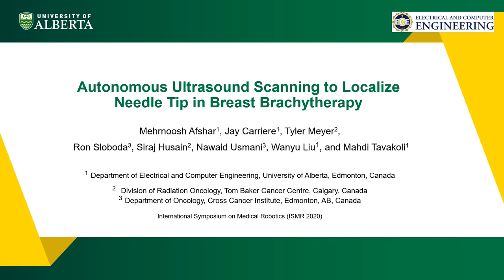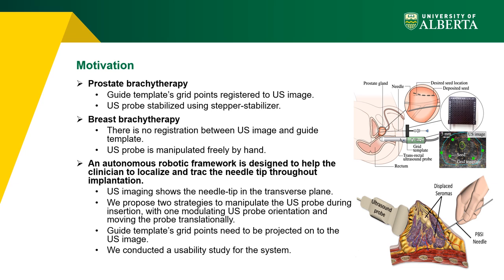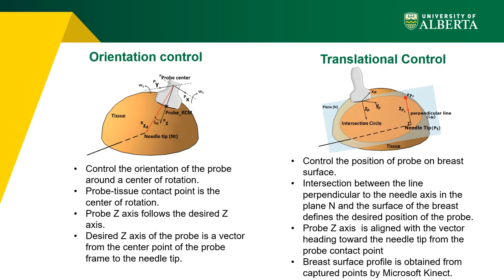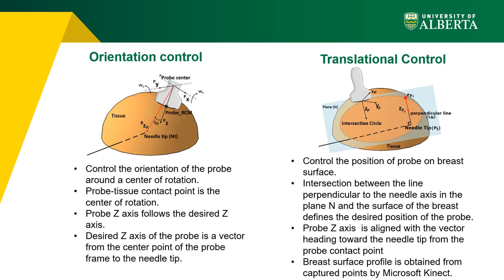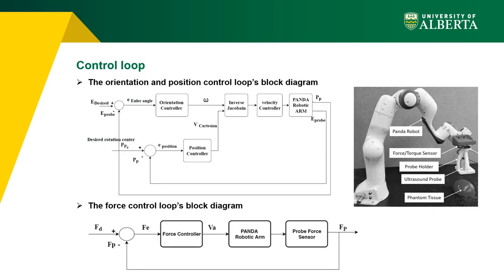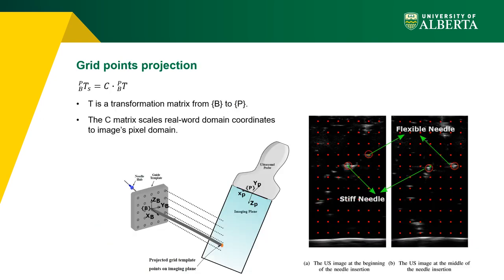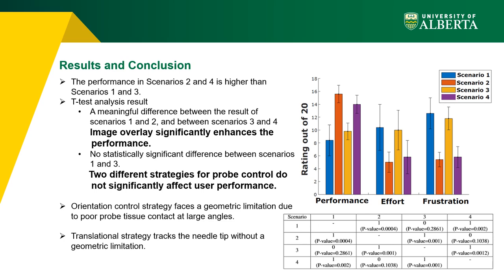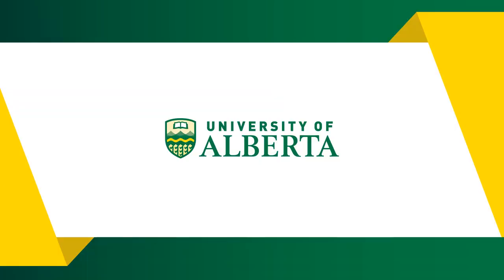Autonomous Ultrasound Scanning to Localize Needle Tip in Breast Brachytherapy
Presentation of

Mehrnoosh Afshar, Jay Carriere, Tyler Meyer, Ronald Sloboda, Husain Siraj, Nawaid Usmani, Wanyu Liu, Mahdi Tavakoli,  Autonomous Ultrasound Scanning to Localize Needle Tip in Breast Brachytherapy, International Symposium on Medical Robotics, Atlanta, USA, 2020.

See our lab website for more details and a copy of the paper (go to Publications).